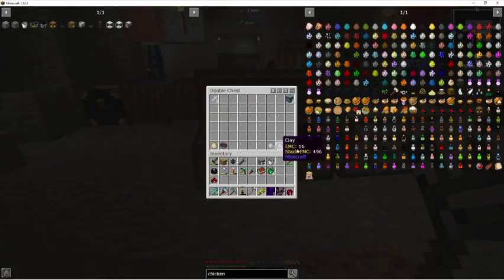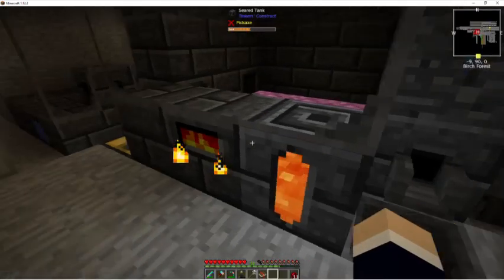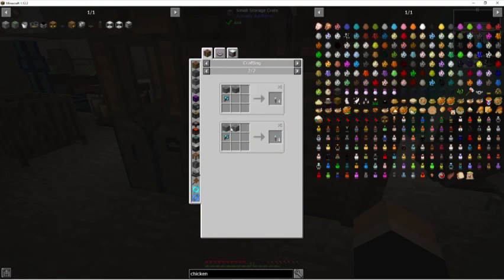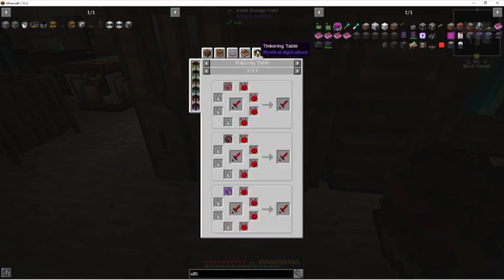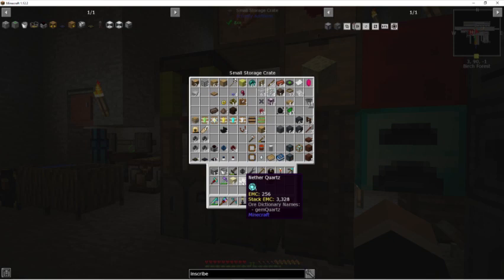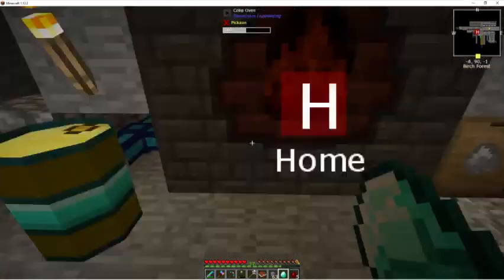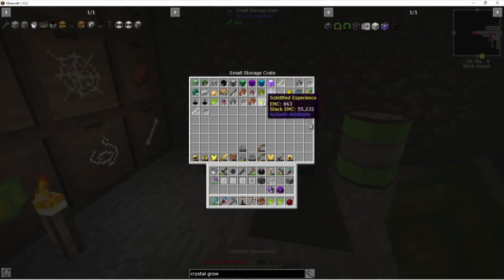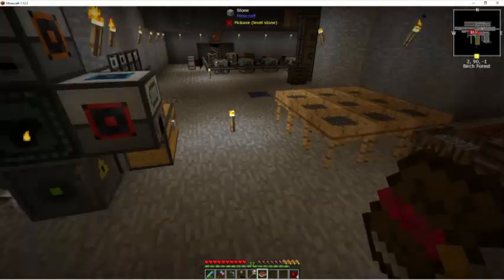Minecraft Stone Block 2 Live Stream Sunday 2/13/2022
In this live stream we get back into Stone Block 2 to finish up on some older quests and start some brand new ones